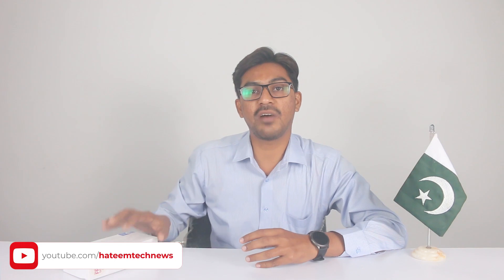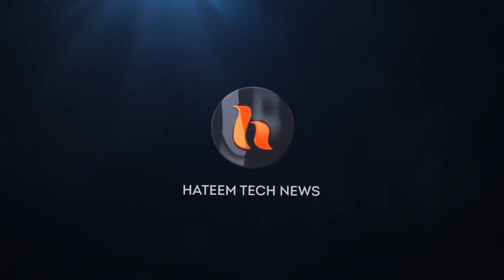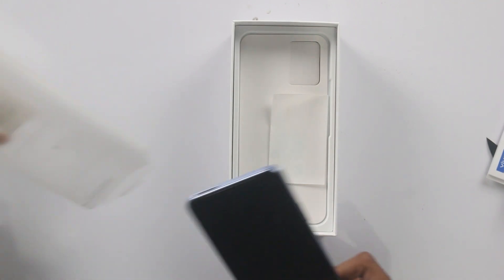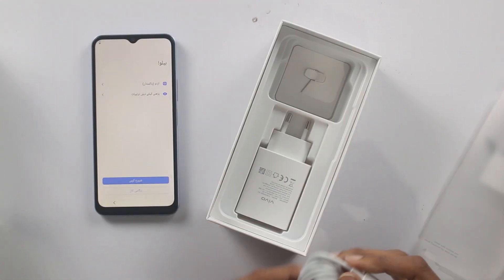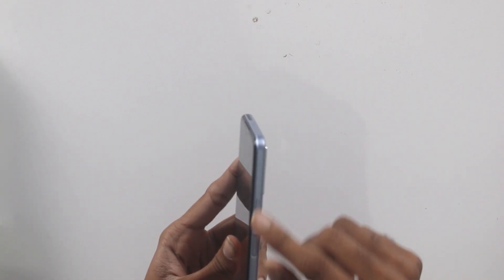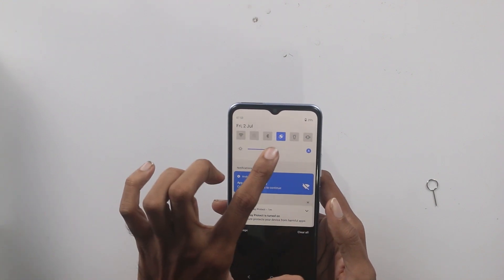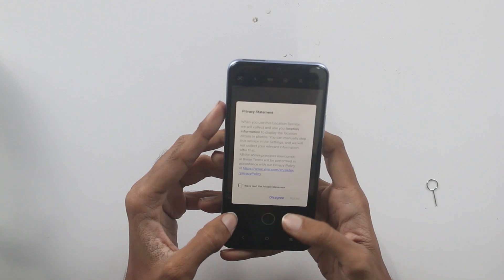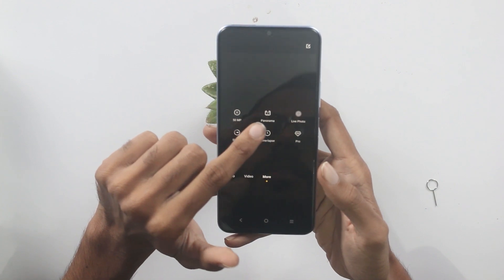Vivo Y21T Unboxing in Pakistan | 50 MP Triple Camera | Snapdragon 680 | 4GB/128 GB | Rs 35,000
In this video we are going to Unbox Vivo Y21T in Pakistan, Here you can watch Vivo Y21T Specification and Price in Pakistan.

Our More Review and Unboxing

Follow us on Below Social media Accounts __________________________________________________________